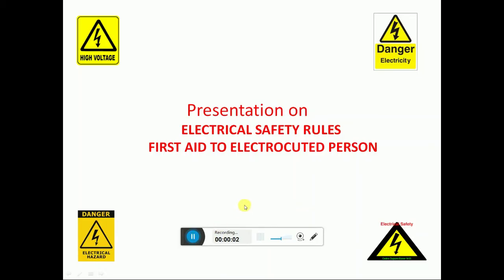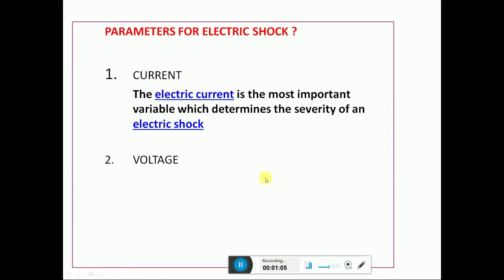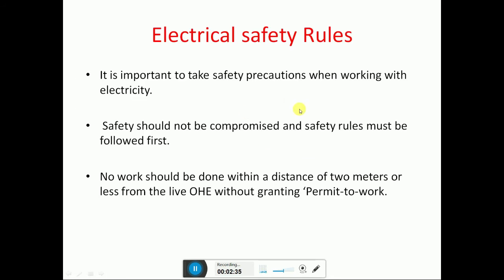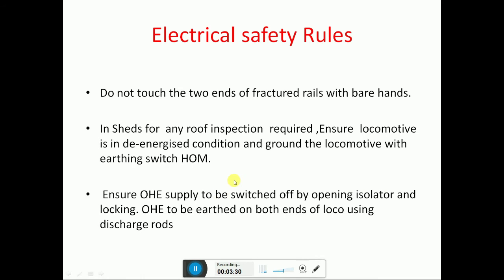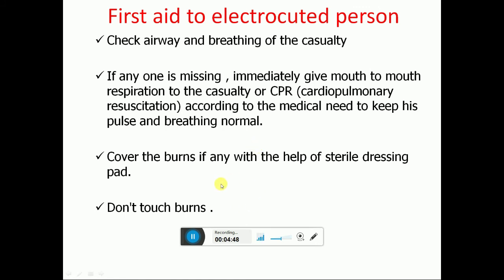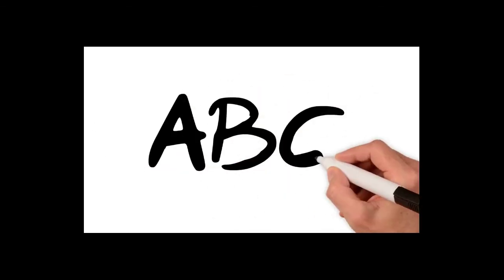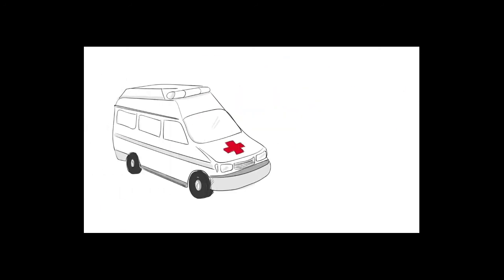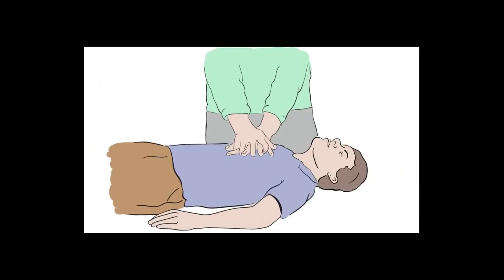Topic No - 13 Knowledge of Electrical and safety rules and first aid to electrocuted person